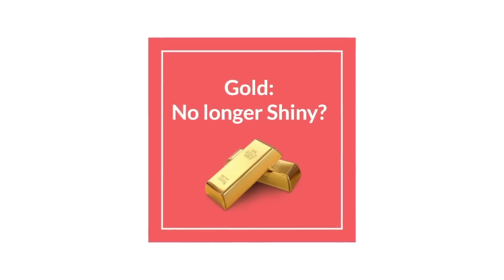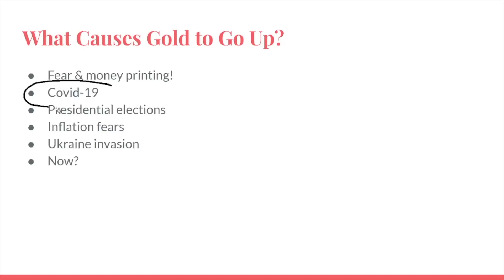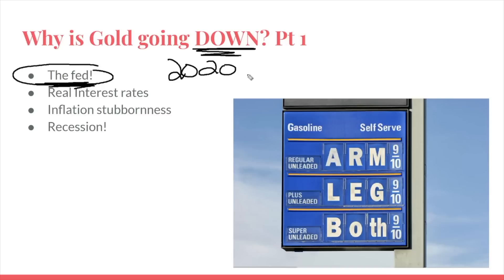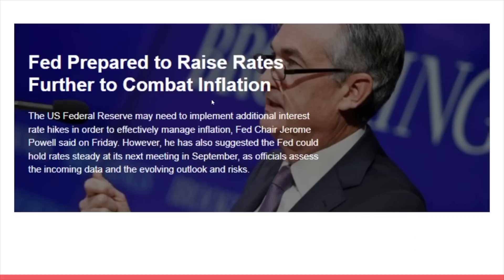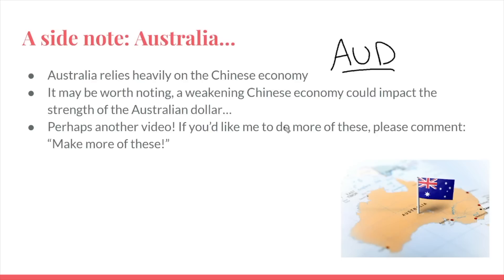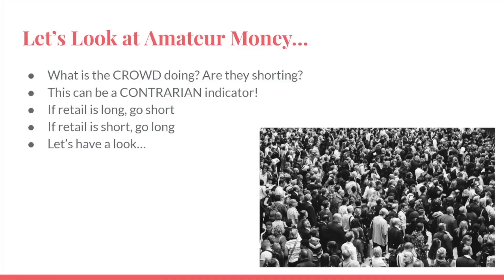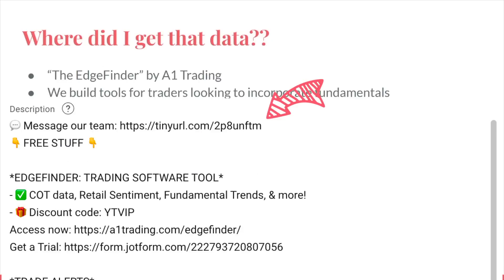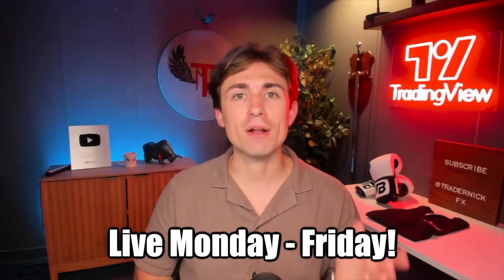GOLD CRASHING: How Much Lower?!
👇 FREE STUFF 👇

*EDGEFINDER: TRADING SOFTWARE TOOL*
- ✅ COT data, Retail Sentiment, Fundamental Trends, & more!

*TRADE ALERTS*
- ✅ Signals, Strategies, Webinars, Education, & Chat Rooms

0:00 - Intro
0:18 - Recent Moves
1:39 - What Causes Gold to Go Up?
4:24 - Why is Gold Moving Down?
11:08 - Looking at Big Money
13:41 - Looking at Amateur Money
15:30 - Gold Trade Setups